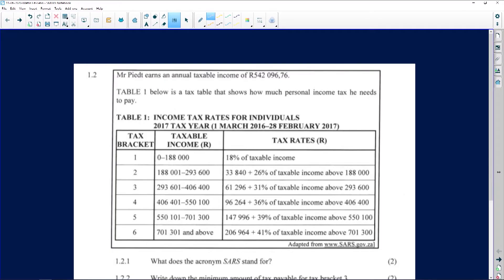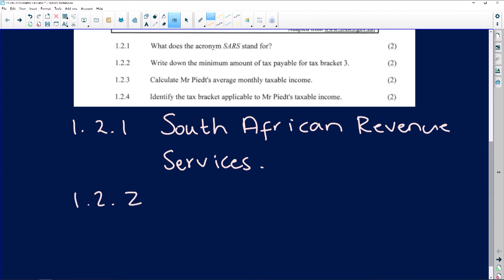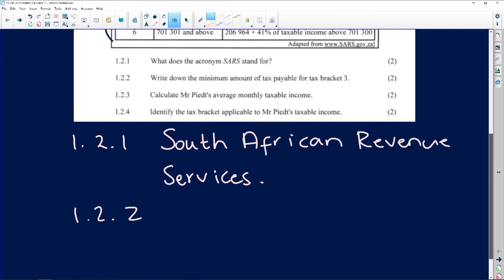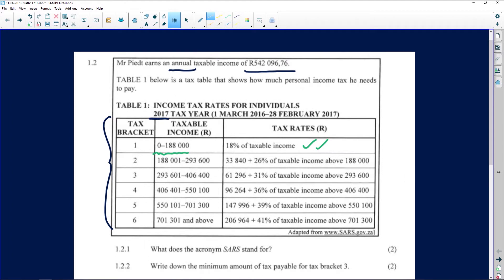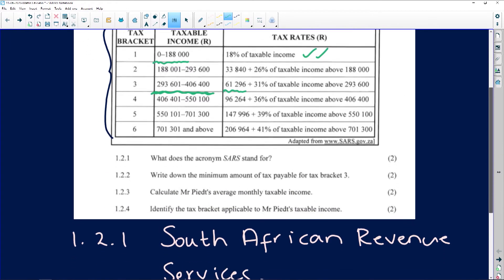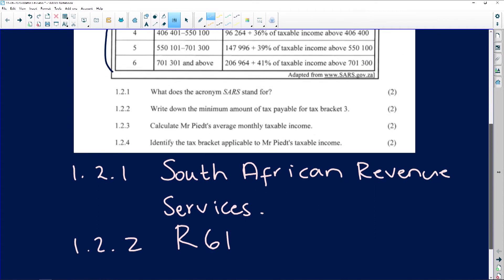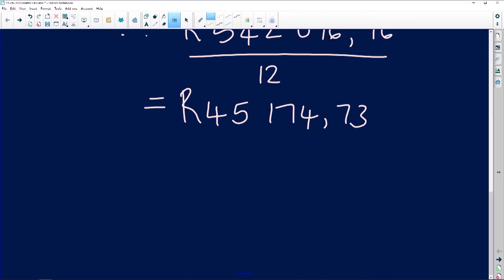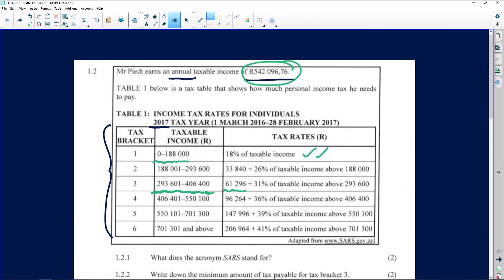Maths Literacy 2020: Personal Income Tax